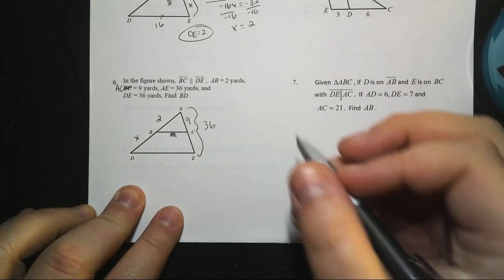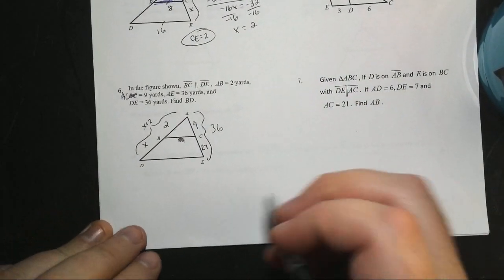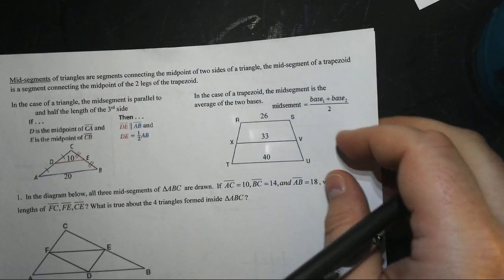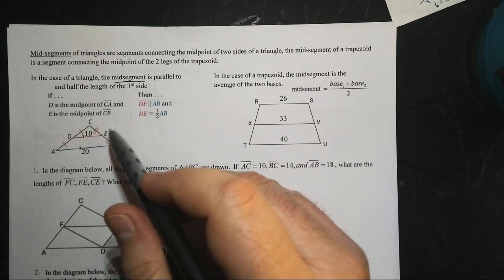6-5 Midsegment and Side Splitter